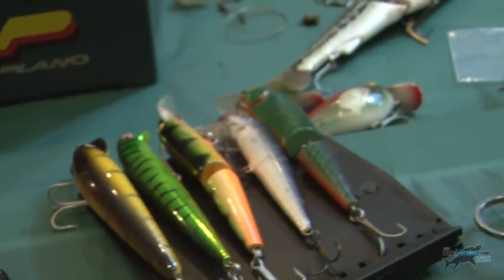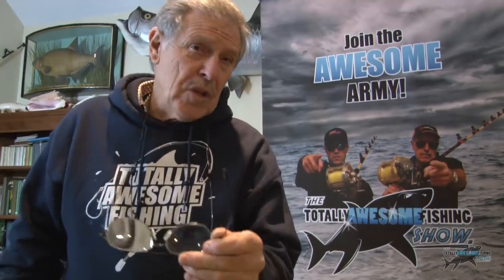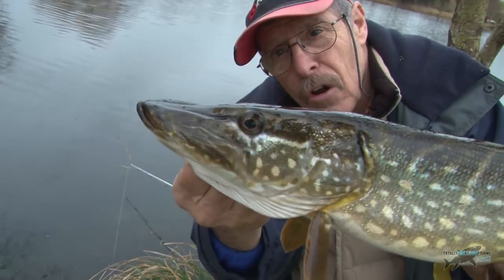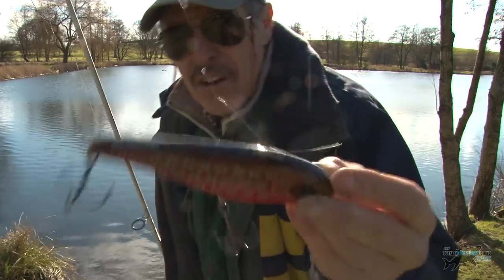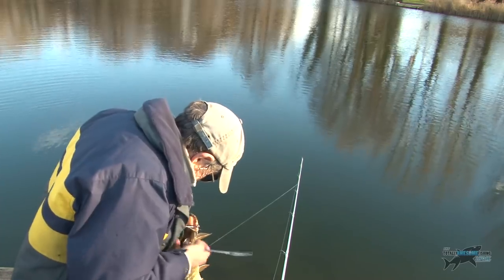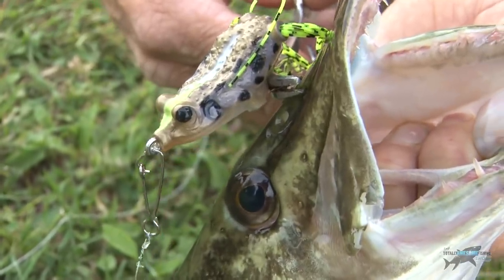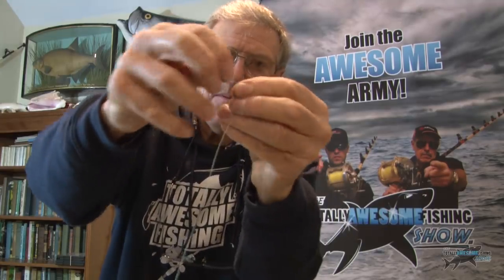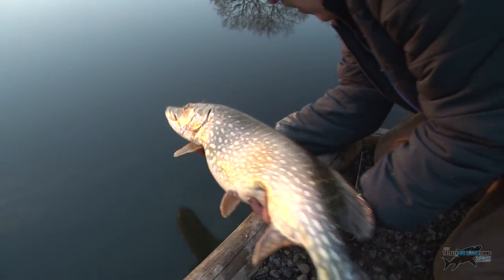Pike Fishing with Hard Lures - Tips & Tactics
A pike fishing special for TA Fishing as Graeme and Mike go pike fishing with hard lures. Graeme gives tips and tactics on how to catch pike on lures, how to retrieve the lure and help you catch more fish.